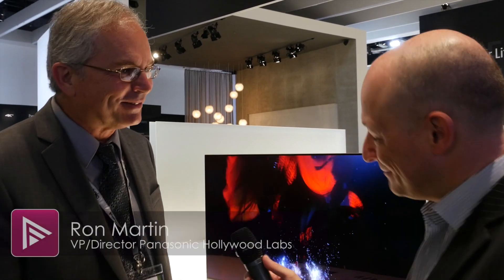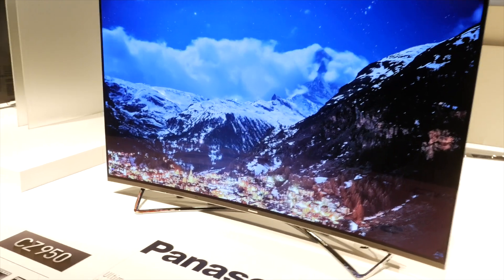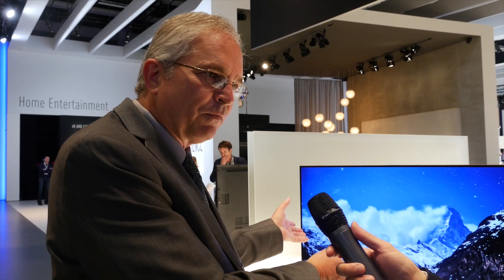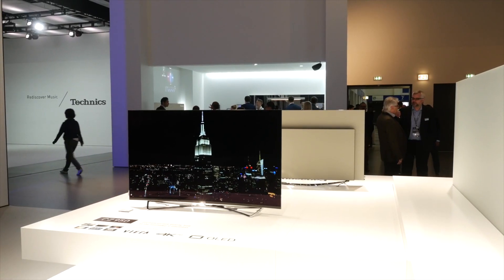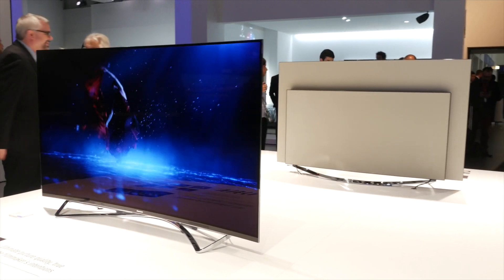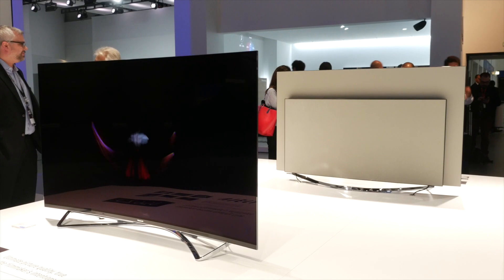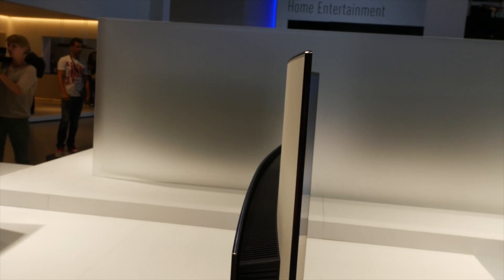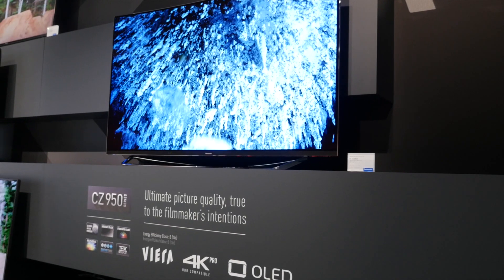Panasonic CZ950 OLED TV - Hollywood Labs Interview IFA 2015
Head of Panasonic's Hollywood Labs, Ron Martin, explains the technical challenges behind their first consumer OLED TV and how their picture processing is driving the panel to achieve the best possible images.